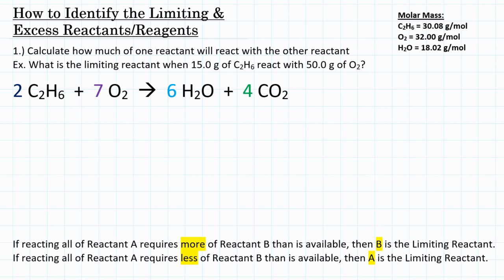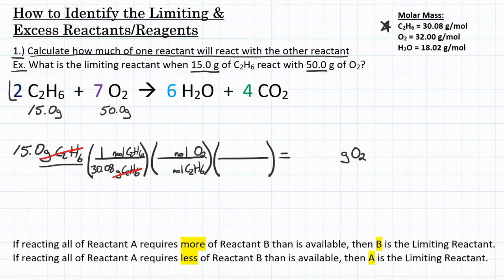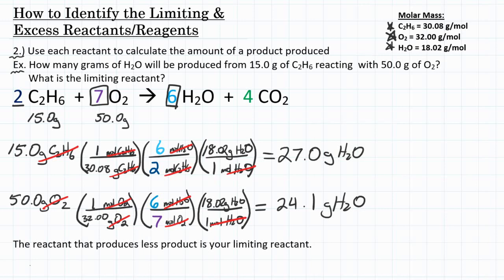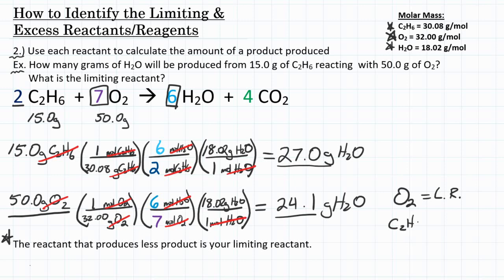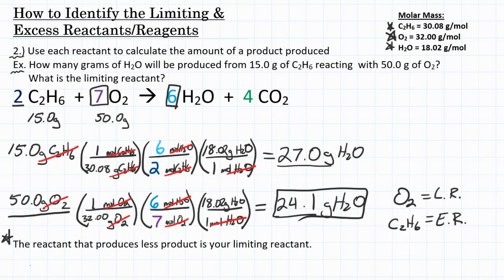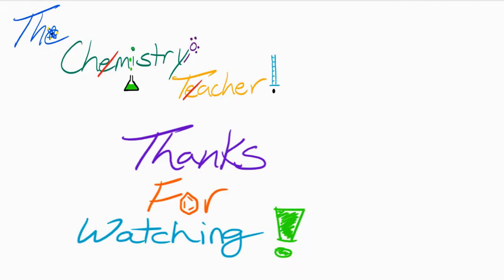How to Identify the Limiting and Excess Reactants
How to Identify the Limiting Reactant and Reactant in Excess.
This video will teach you how to determine which of the reactants in a stoichiometry problem is the limiting reactant.  I teach 2 ways, the first is quicker and just for identifying the limiting reactant.  The second method is longer but you also calculate how much of one of a product is produced.

Teachers Pay Teachers Practice Worksheets:
Limiting Reactant Practice Worksheet 1.0 & Answer Key: